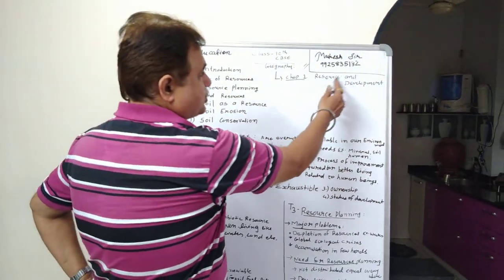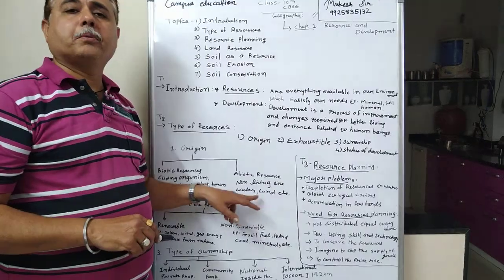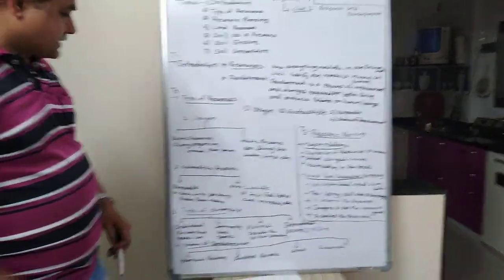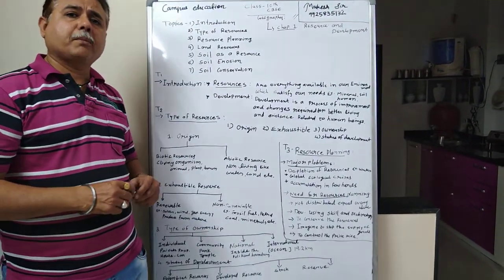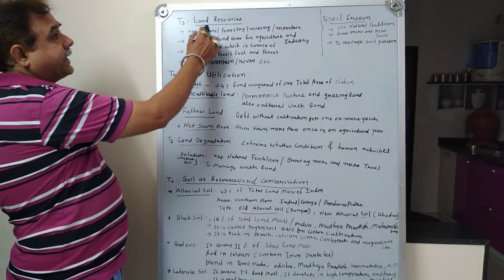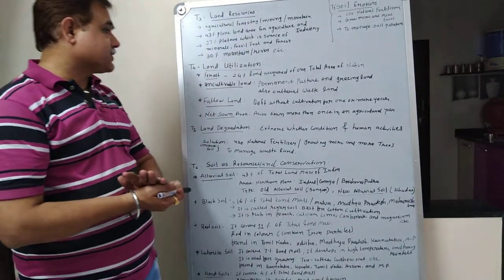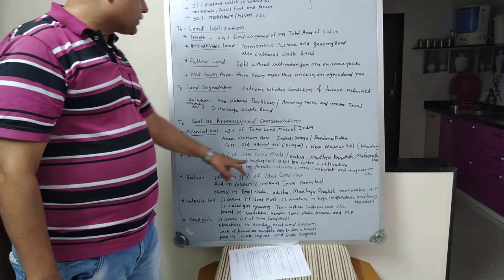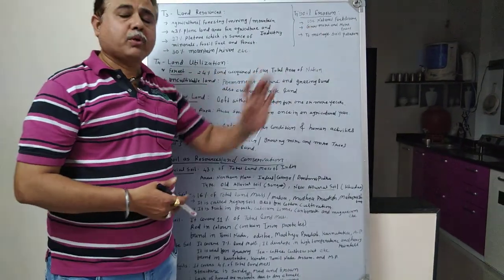Class 10th CBSE geography ch - 1 Resource and Development